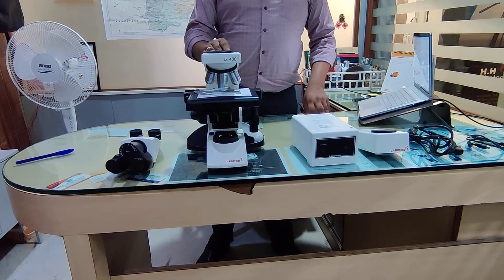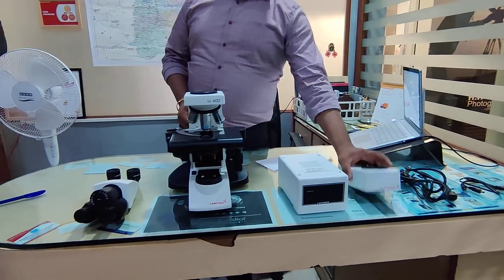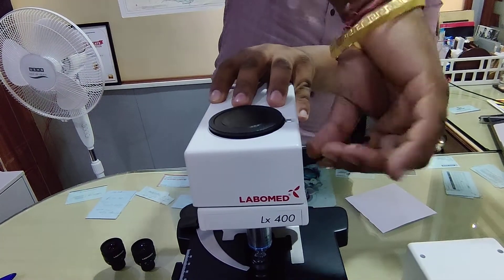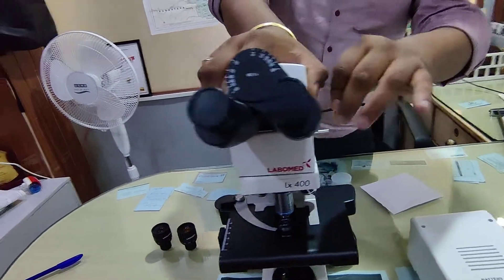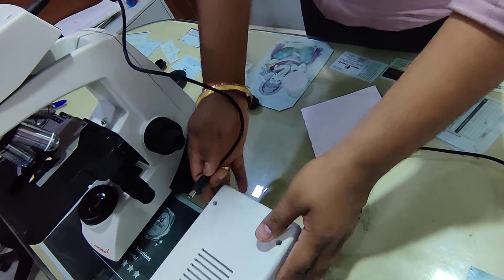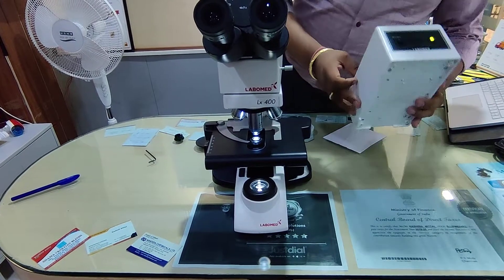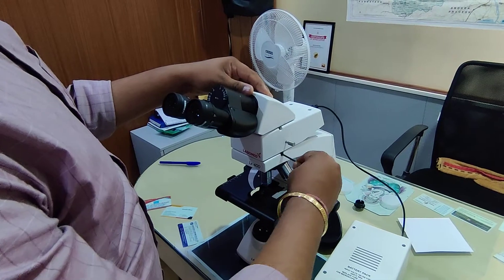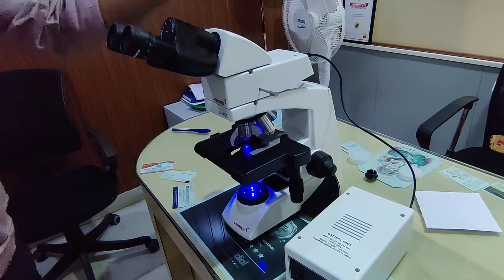LX 400 NORMAL TO EFL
Microscope